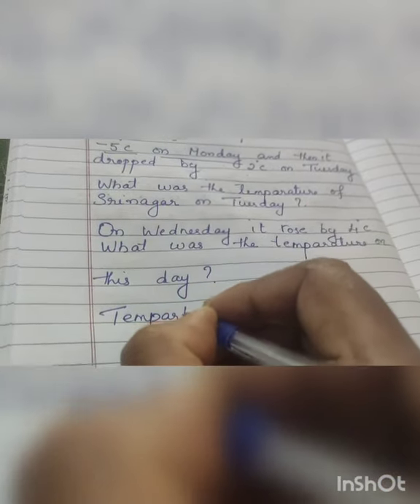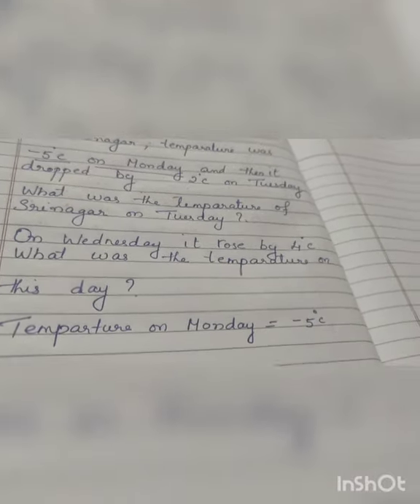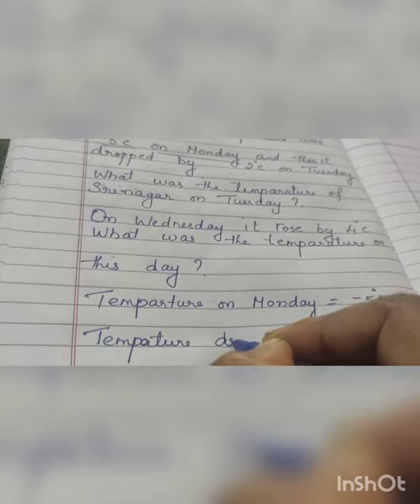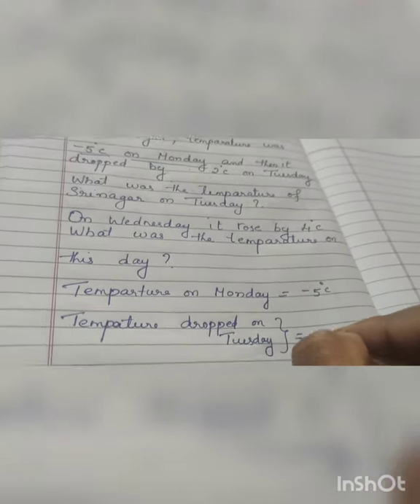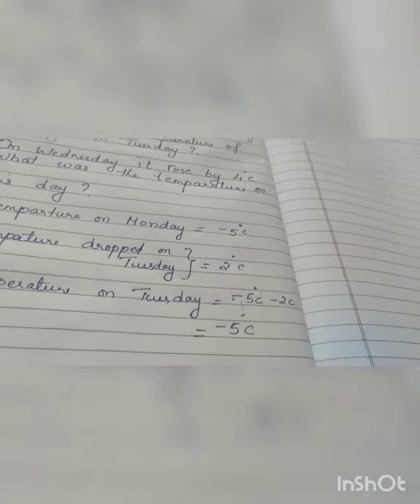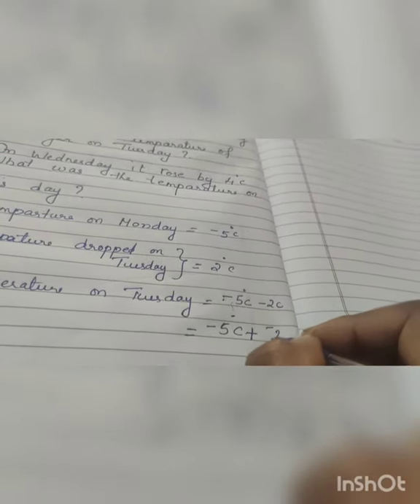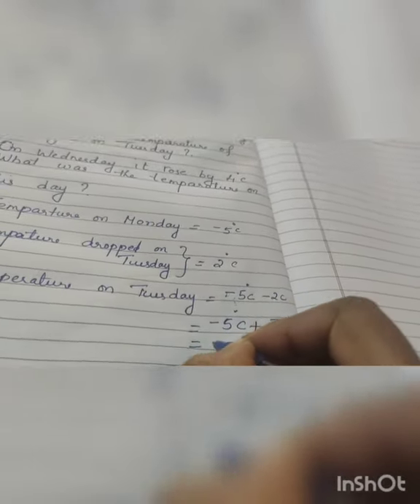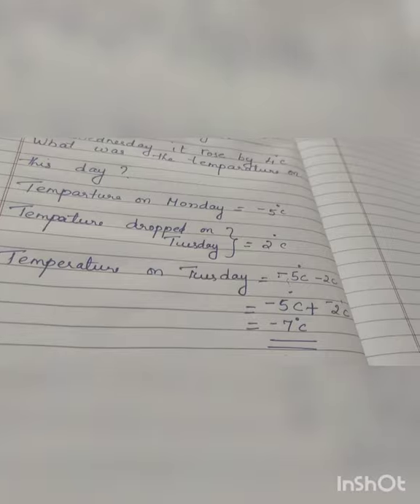CLASS VII MATHEMATICS